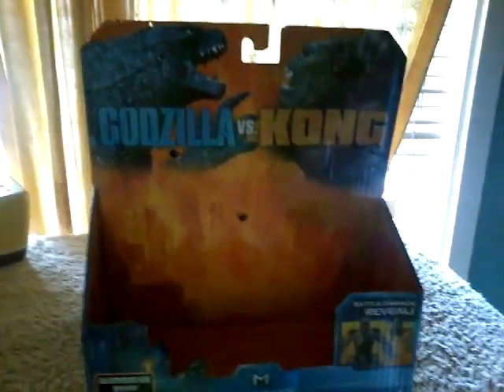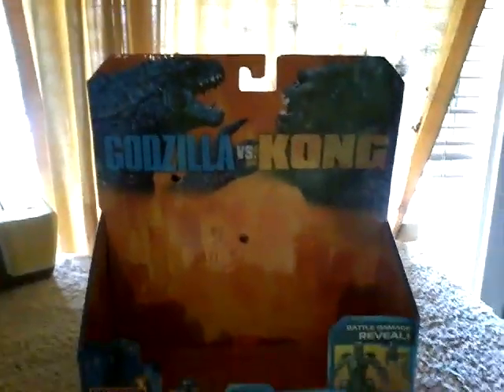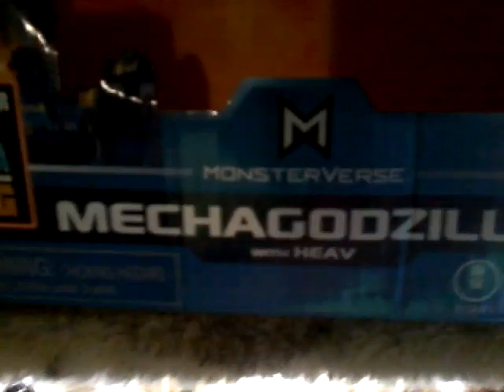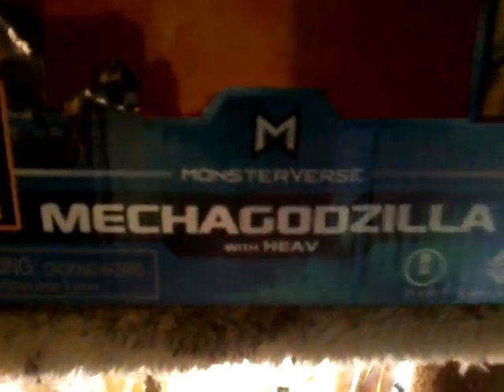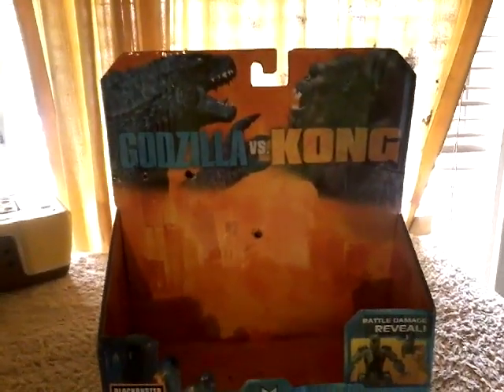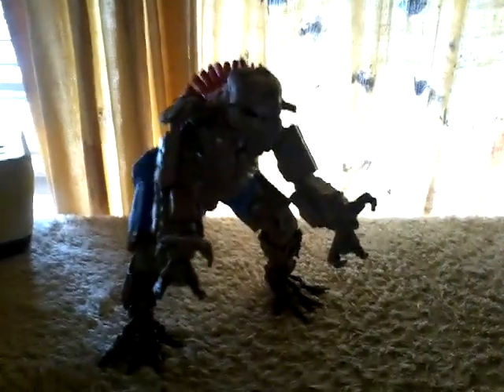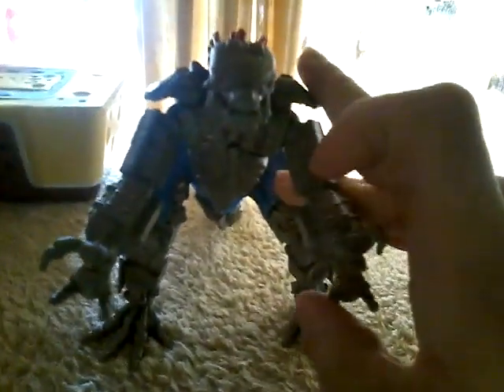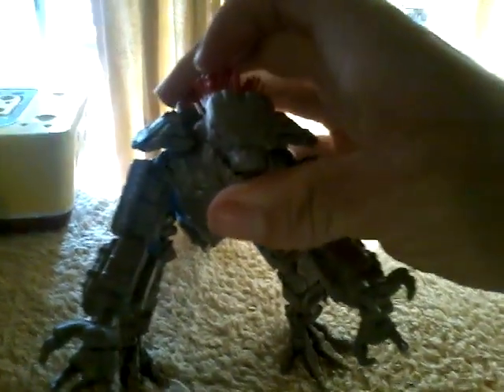My first MechaGodzilla 2021 figure